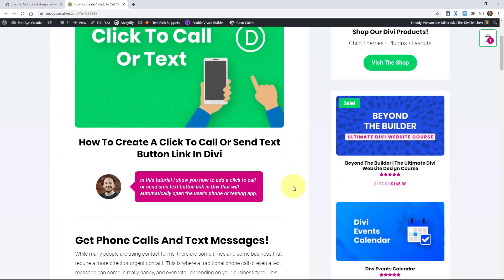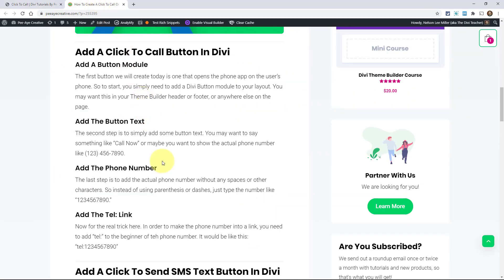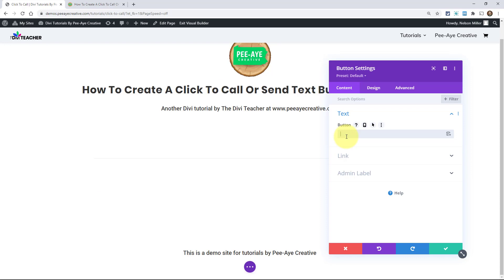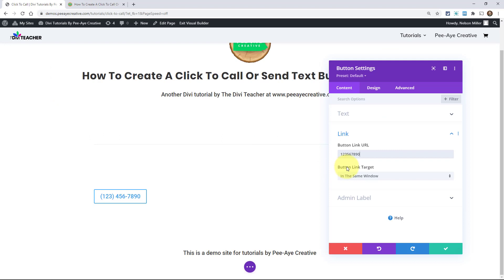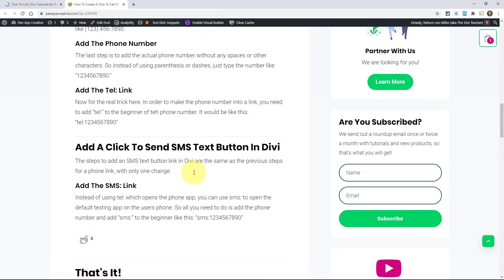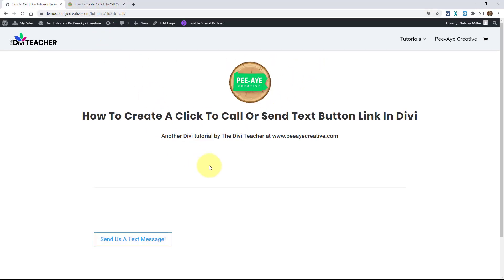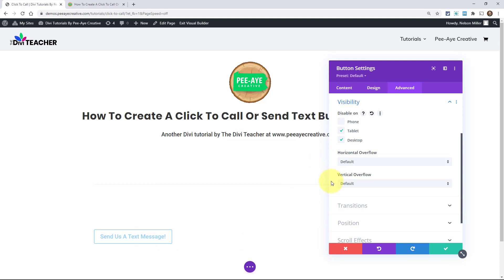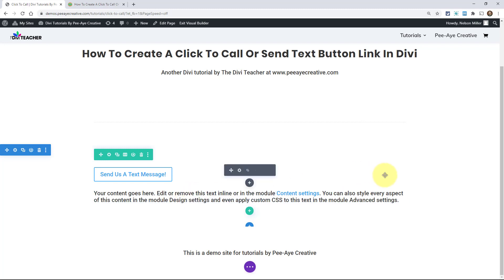How To Create A Click To Call Or Send Text Button Link In Divi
In this tutorial I show you how to add a click to call or send SMS text button link in Divi that will automatically open the user's phone or texting app.

Get Phone Calls And Text Messages!
While many people are using contact forms, there are some times and some business that require a more direct or urgent contact. This is where a traditional phone call or even a text message can come in really handy, and even vital, depending on your business type. This tutorial will show you how to easily set up a button link in Divi that opens the user’s phone app when clicked.